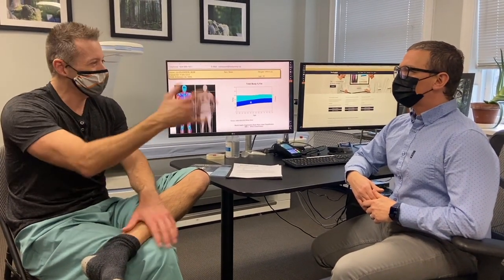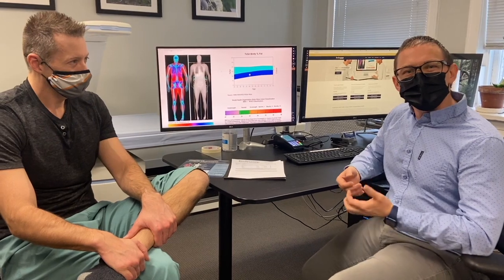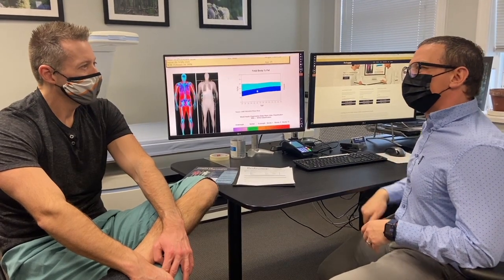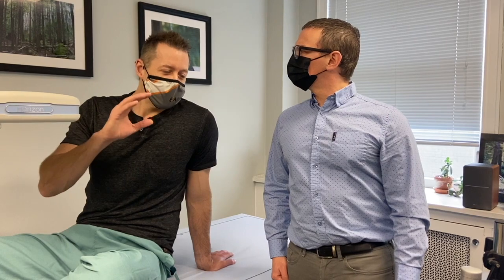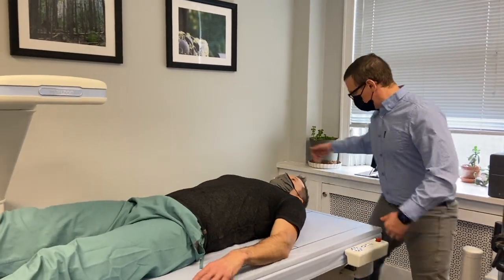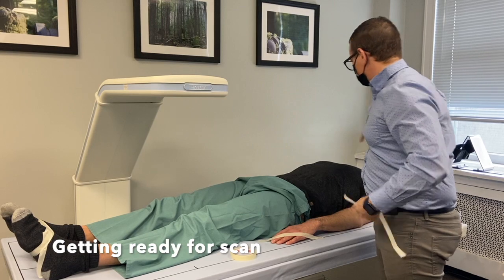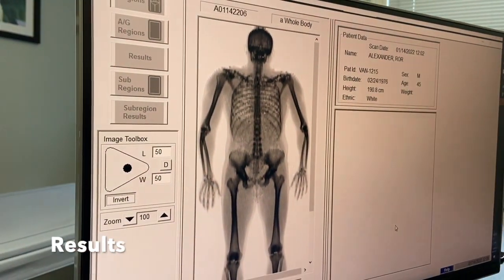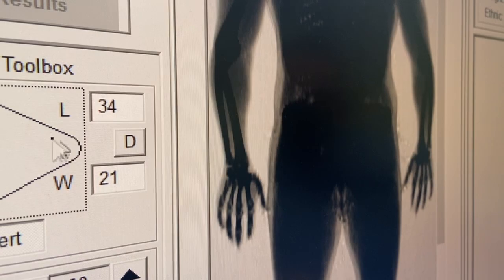DXA Bodyscan and breakdown of results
Ror Alexander shares his experience with a Jevitty Scan DXA Scan. Learn how the DXA scanner works, what it evaluates and why it is so important to helping you maintain your health.

Bodycomp and Jevitty Scans are available at multiple locations in British Columbia, Canada